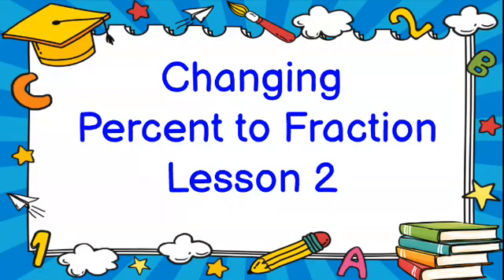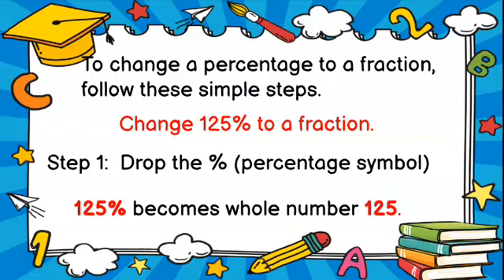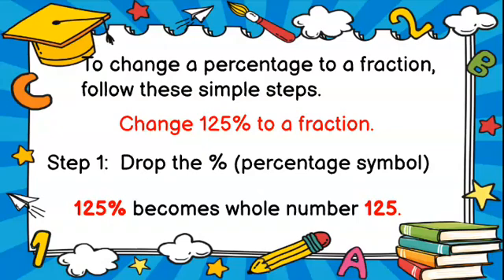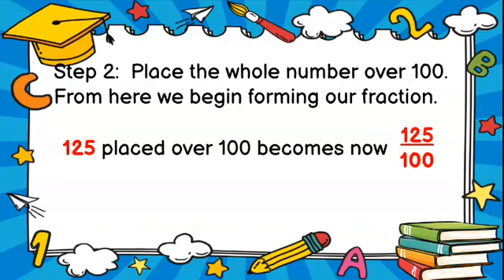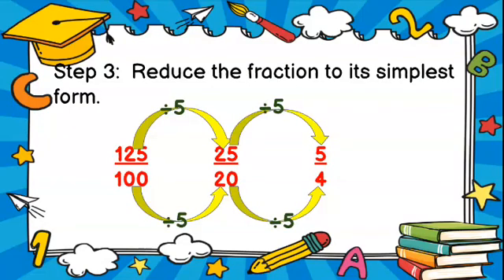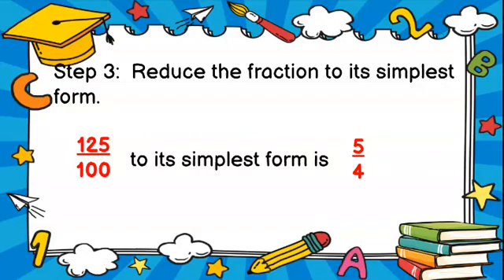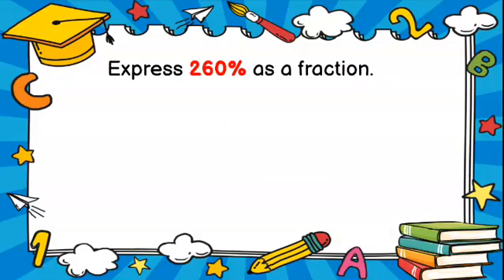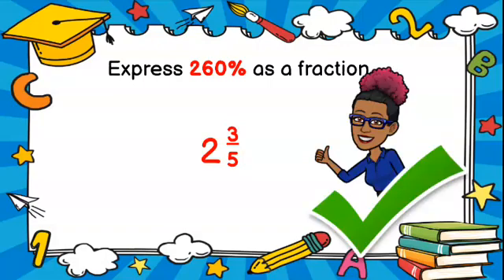PERCENT TO FRACTION (LESSON 2)fraction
Percent to Fraction (lesson 2)